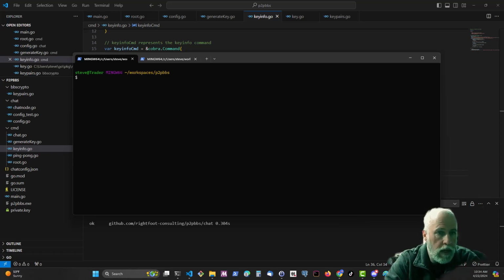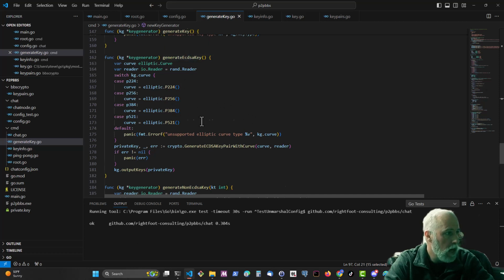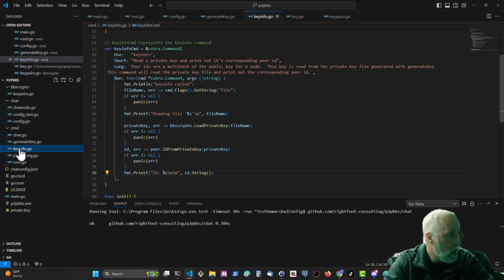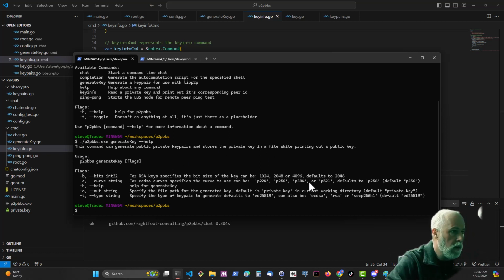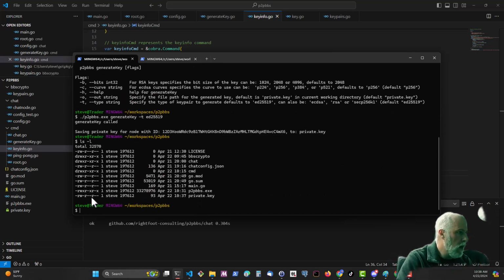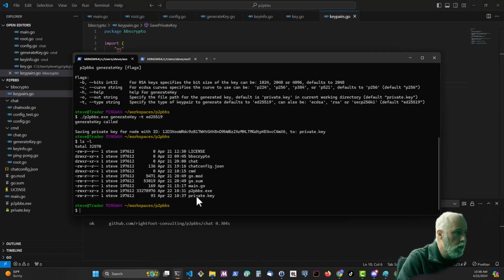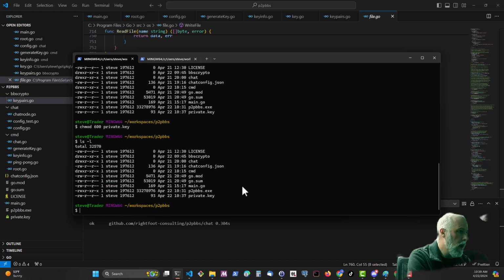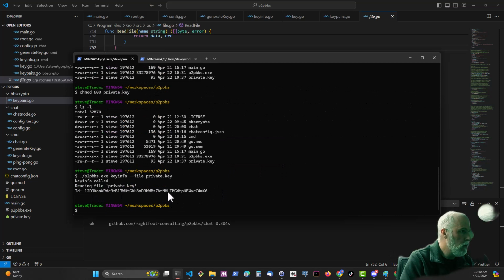Peer to Peer BBS #4: Key Generation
Demonstrates a couple utility commands added to the project for generation of private keys and printing the node ID which is based on the private key.